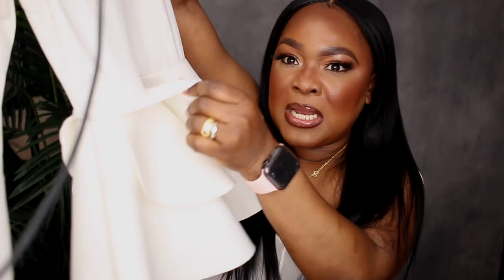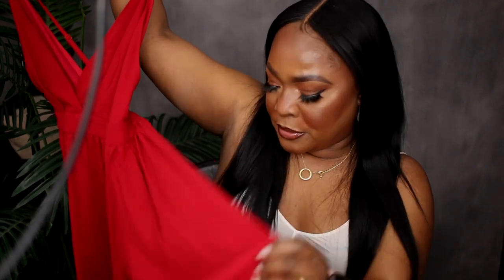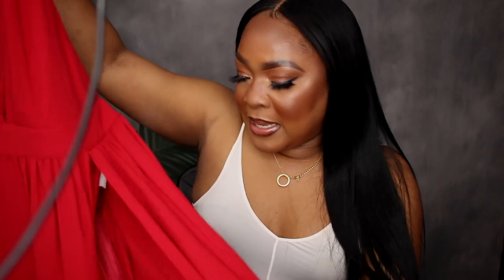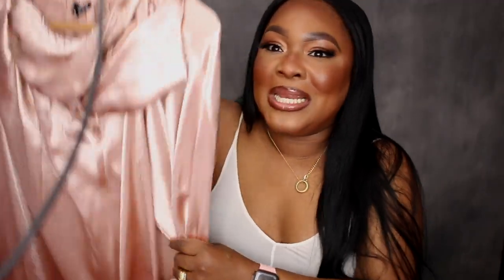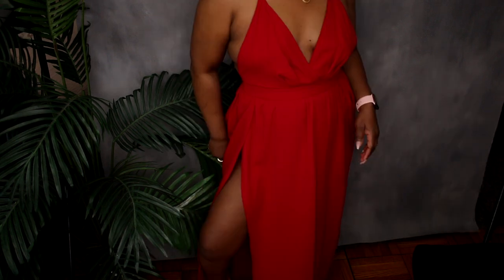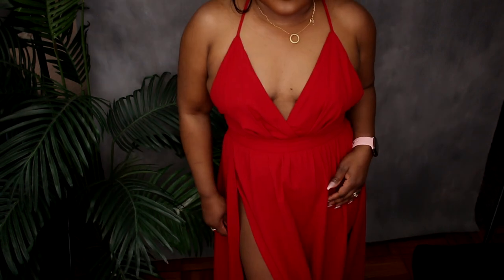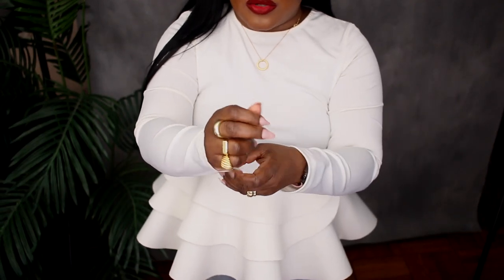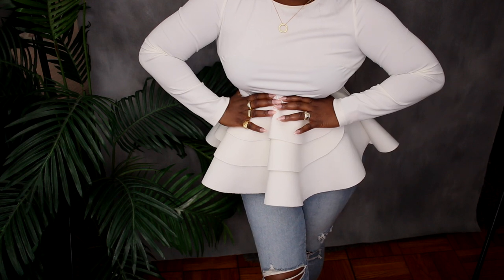SHEIN min HAUL | SUMMER 2021 + try on